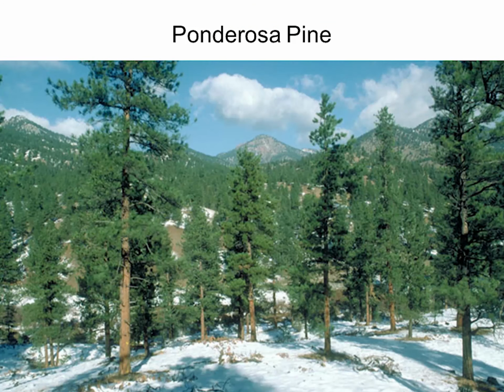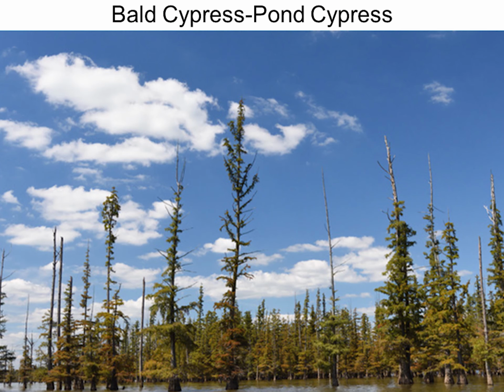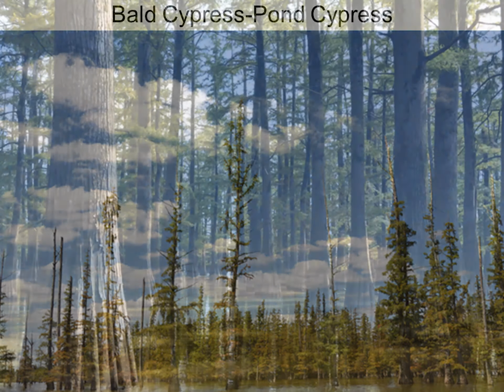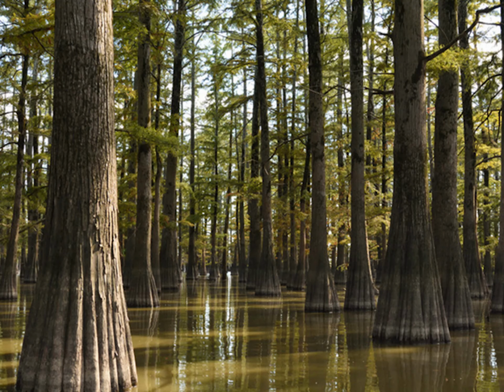Forest Types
An overview of forest types found in the United States of America and Territory.